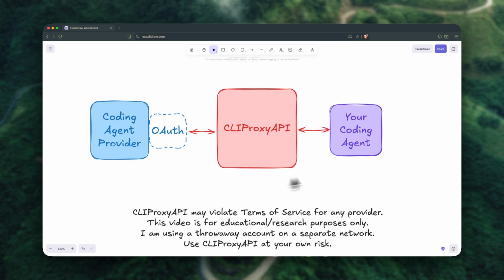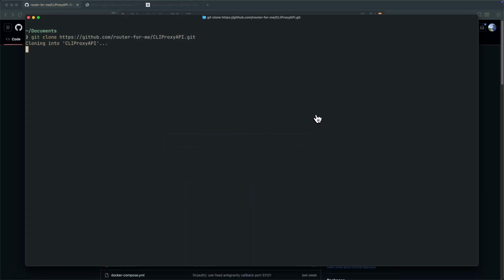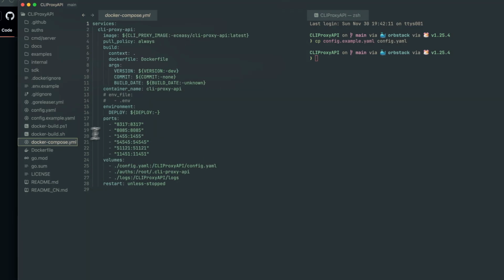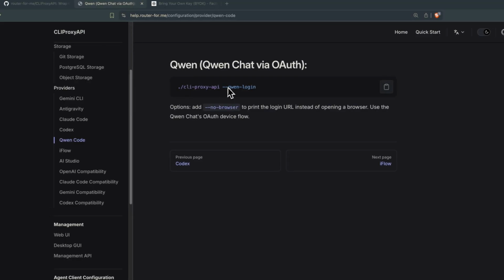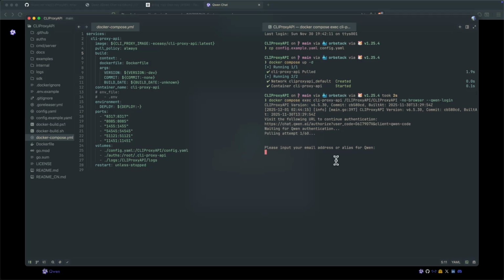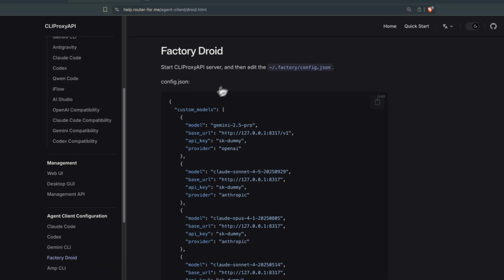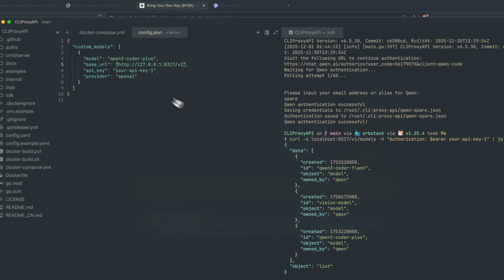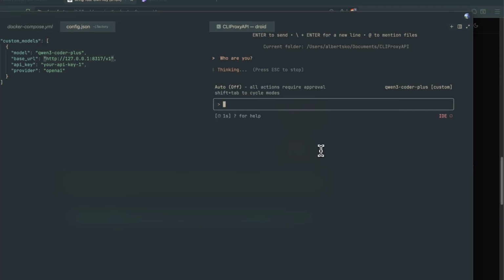Proxy Coding Agent to Another One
This video is about proxying a model from a coding agent into another one. I personally use it for providing an API with an AI model for my homelab. 🤓